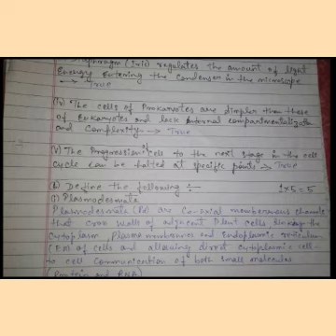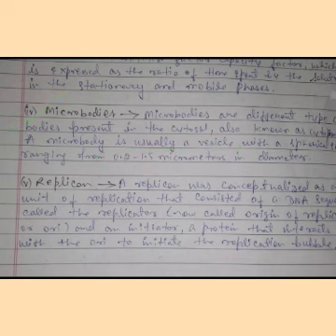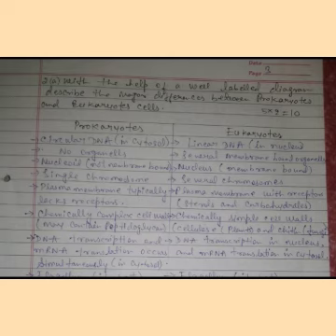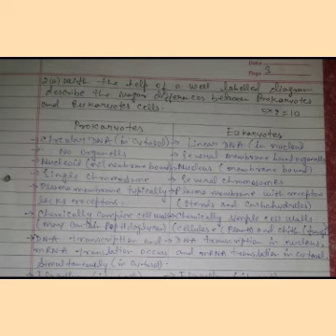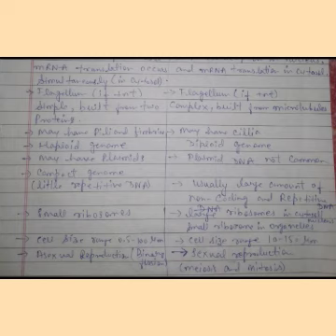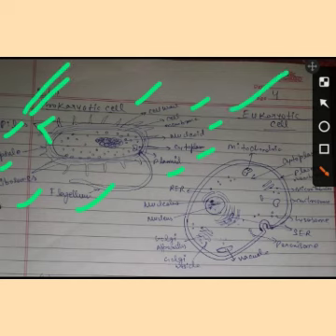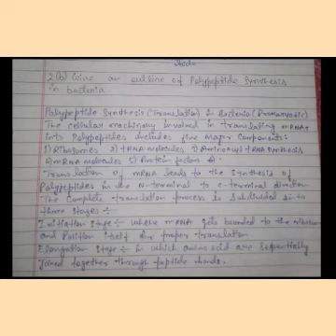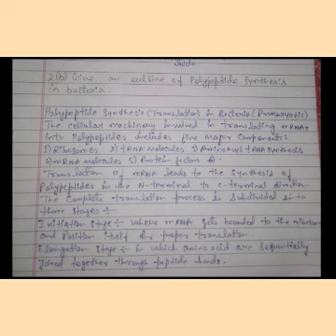BBYET 141 . important questions part 2